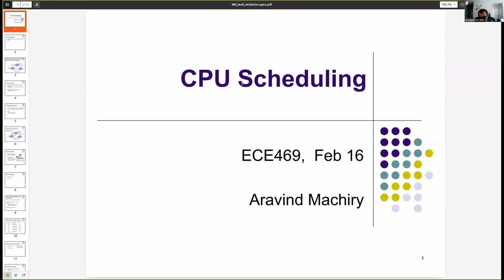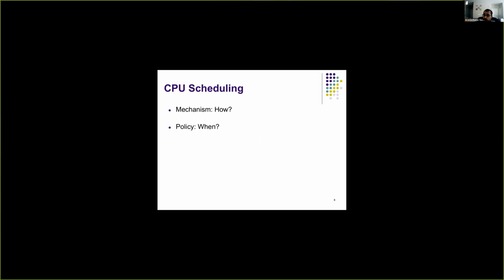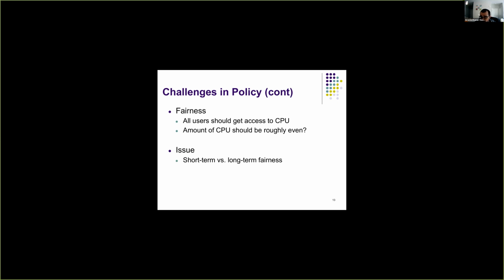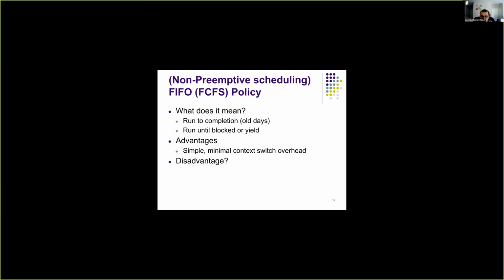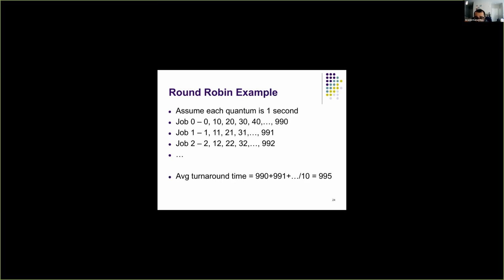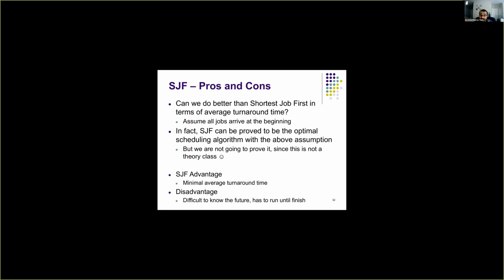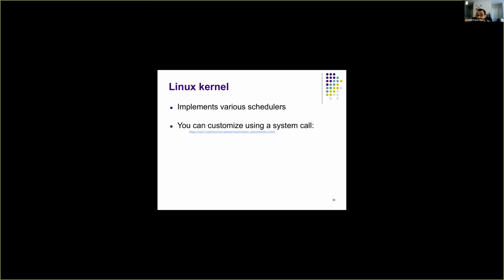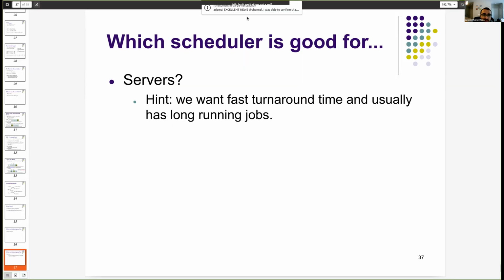CPU Scheduling (Feb 16th Recitation)